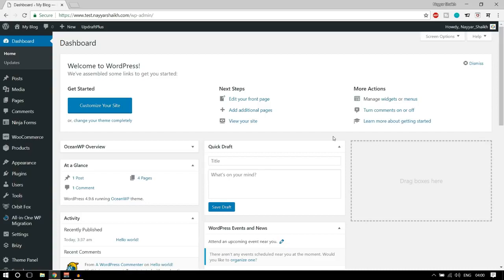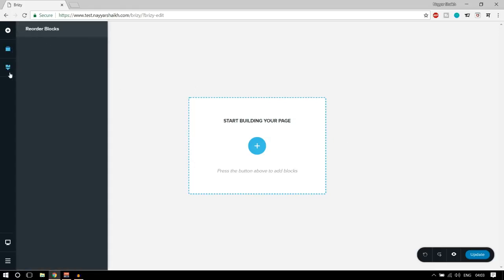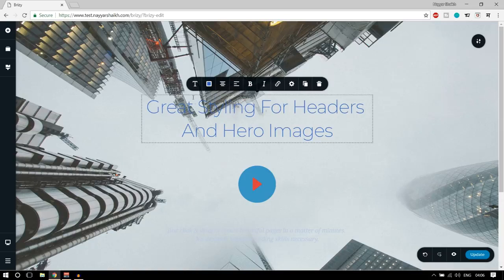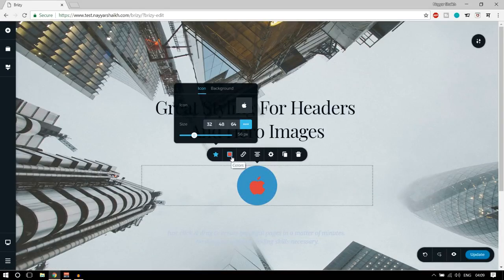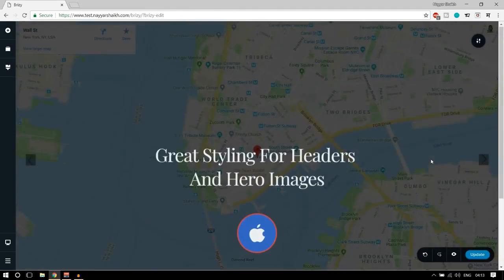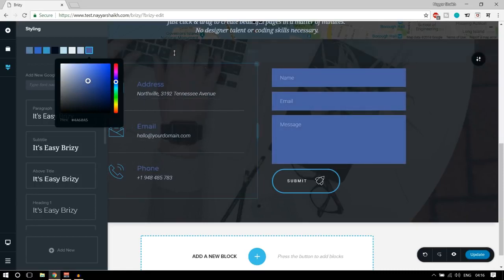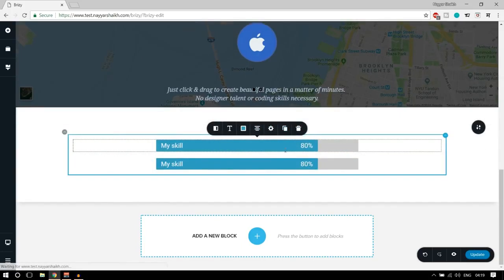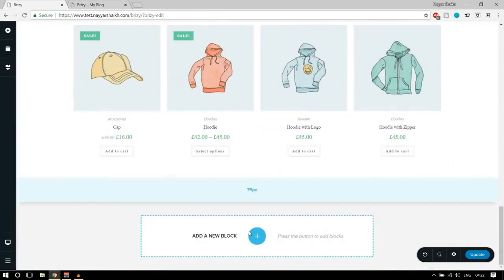Brizy - Best Free WordPress Page Builder plugins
Brizy is the most user-friendly Page Builder in town! No designer or developer skills required because the only tools you'll need to master are clicked and drag. Brizy - Best Free WordPress Page Builder?